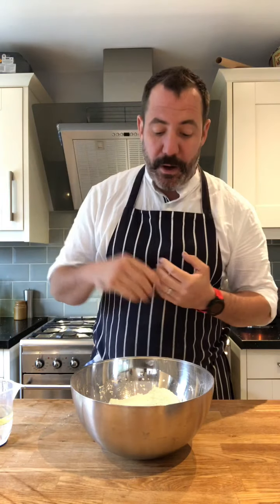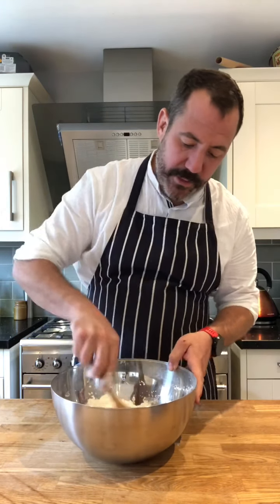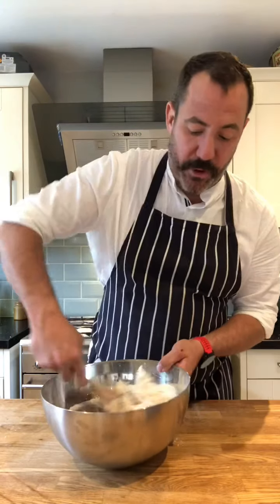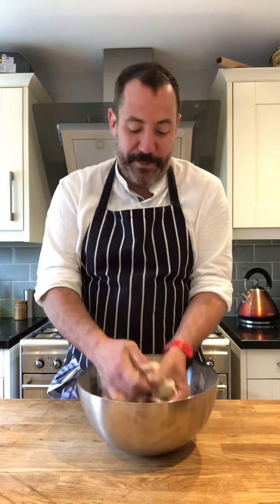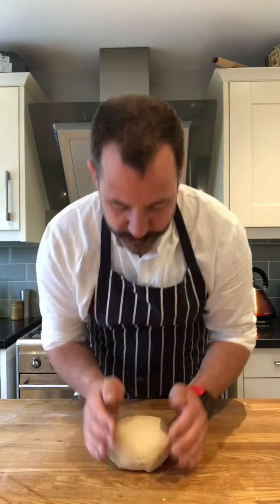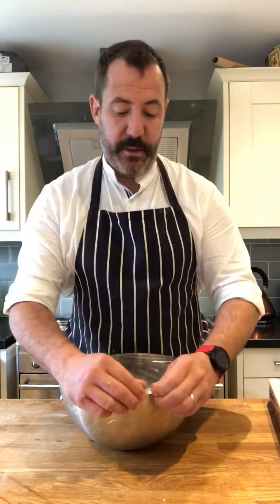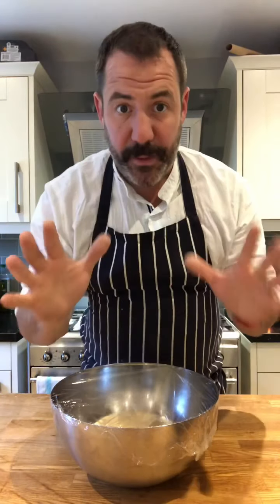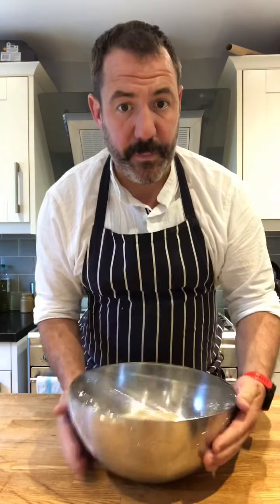Bao Bun Dough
Quick lesson for the dough you’ll need for this weeks FRIDAY NIGHT FAKE AWAY. Make sure you knead it or use the mixer to get it smooth. Then leave to prove at room temp for a couple of hours before popping in the fridge ready for Friday night at 5pm.

We’ll start cooking at 6pm as usual but we need to knock it back and prove it again before then.

Fillings wise I’m gonna do an Asian Slaw and some Chinese style minced beef but you can do what ever you’re feeling or you have in the freezer/cupboards.

As always, any Q’s get in touch and I look forward to seeing you all on Friday night. Fingers and toes crossed! Haha.

Coops